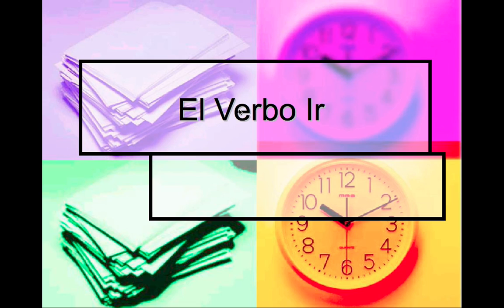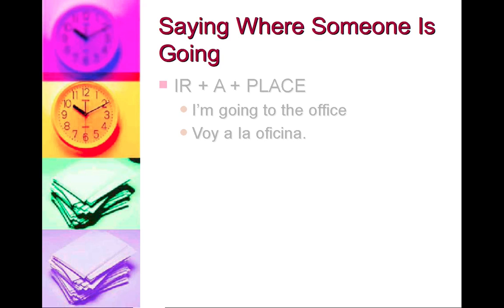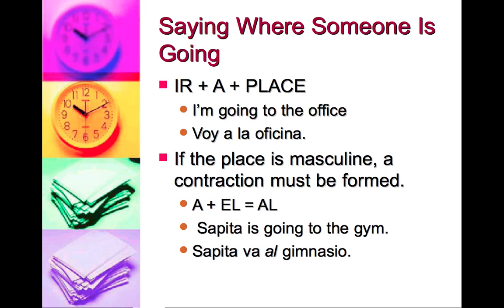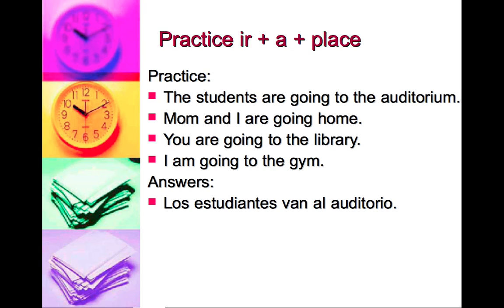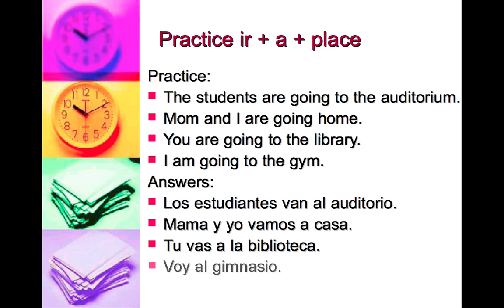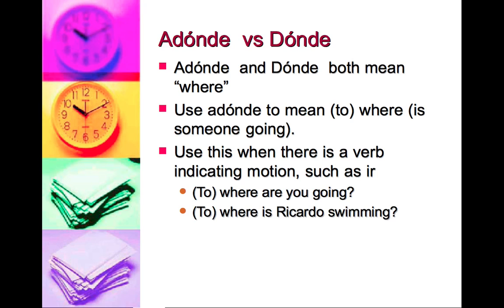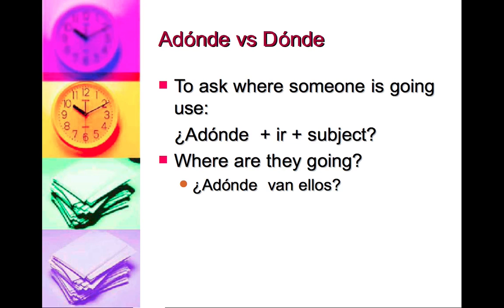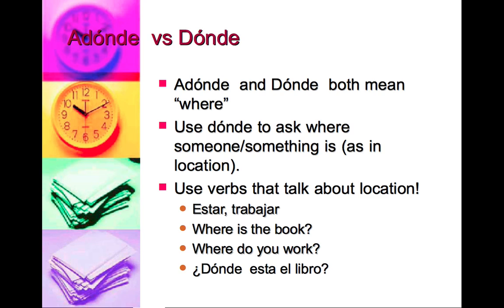sp1 u2e2 notes ir